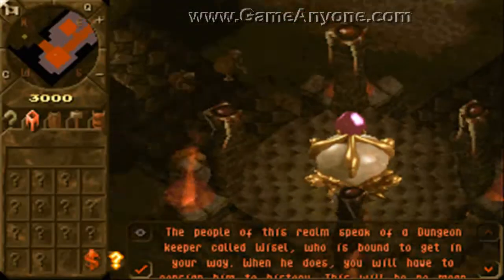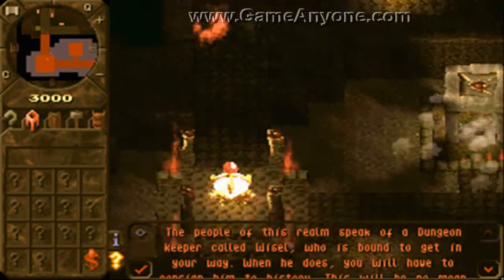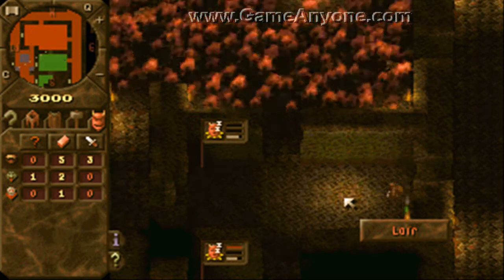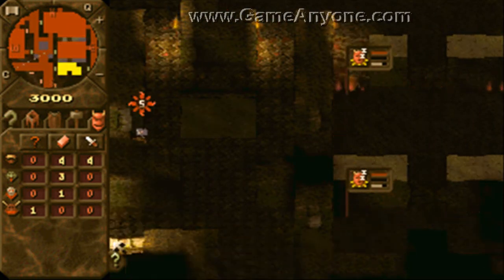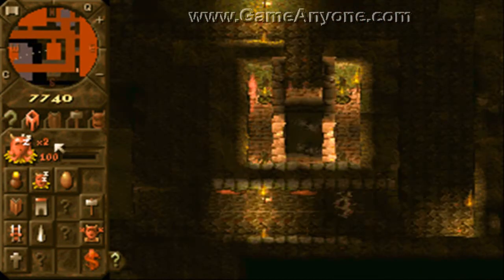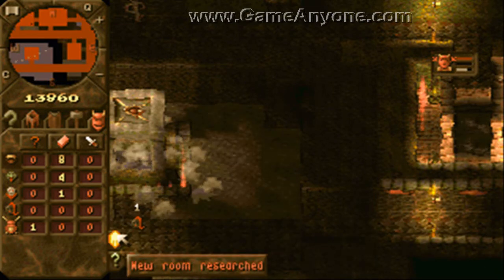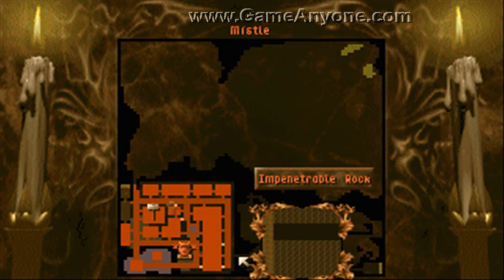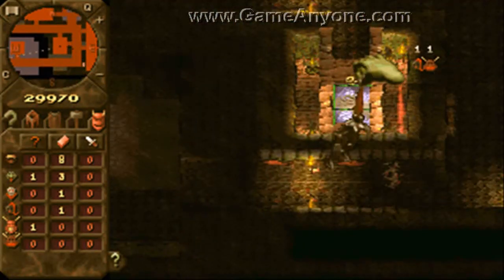Dungeon Keeper Playthrough - Episode 19 - Mistle 1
What No Training Room?!! I guess "Other Methods" are necessary